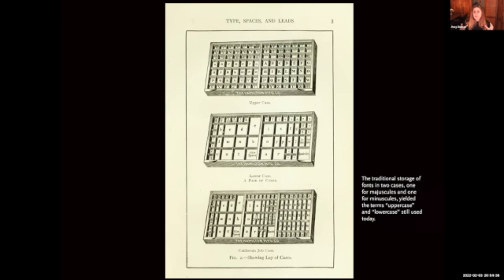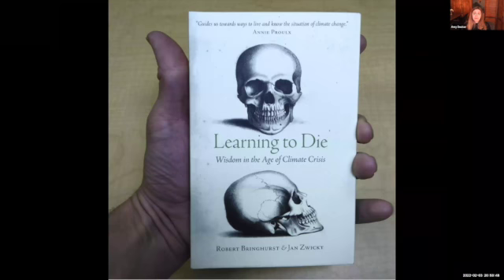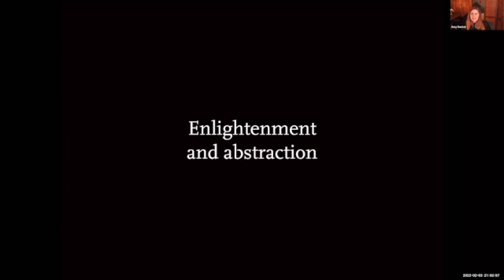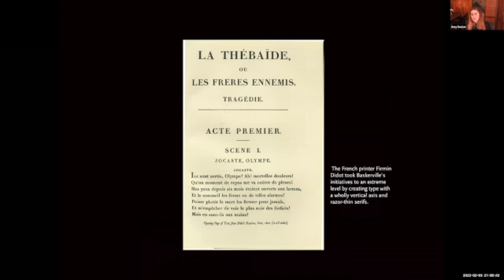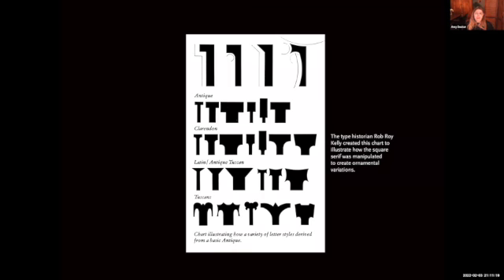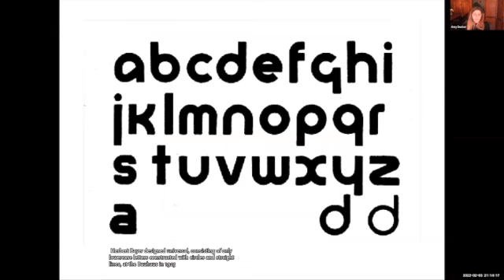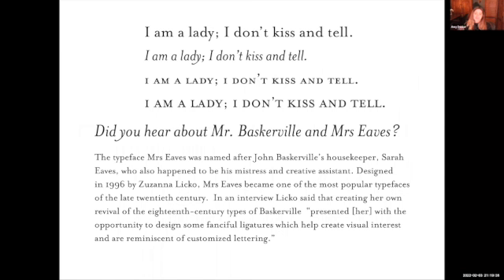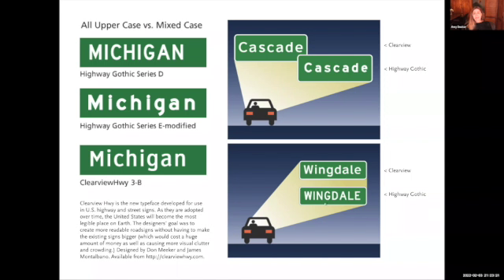History of Typefaces by Amy Decker 2 3 22 SD 480p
COD Typography Lecture 2/3/22